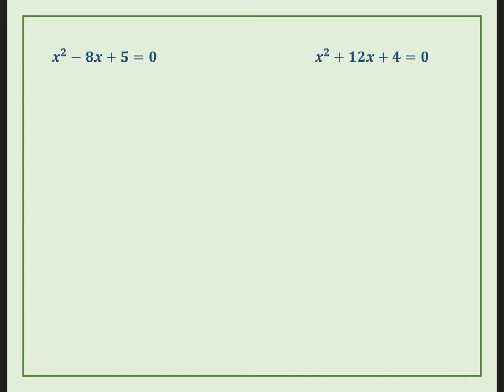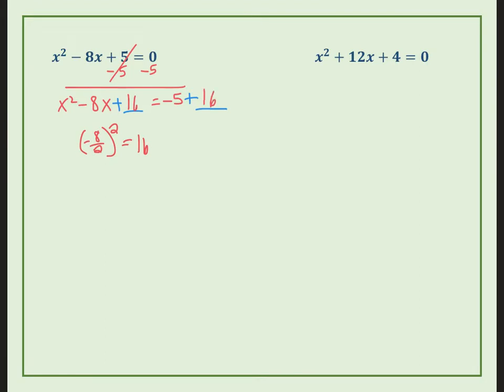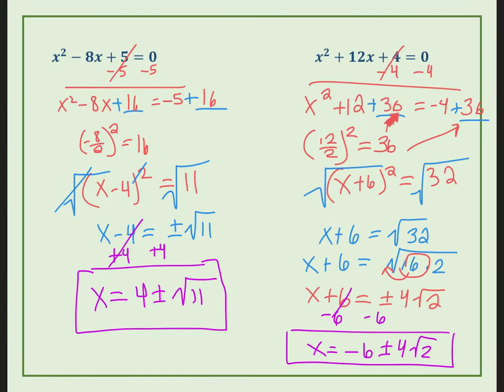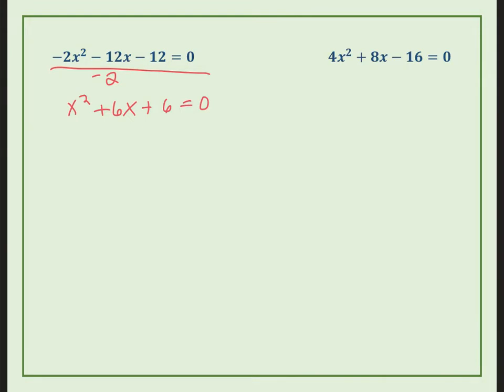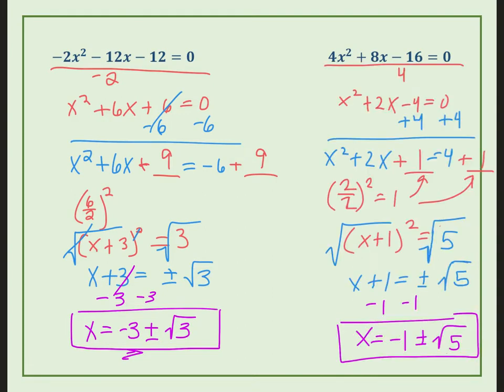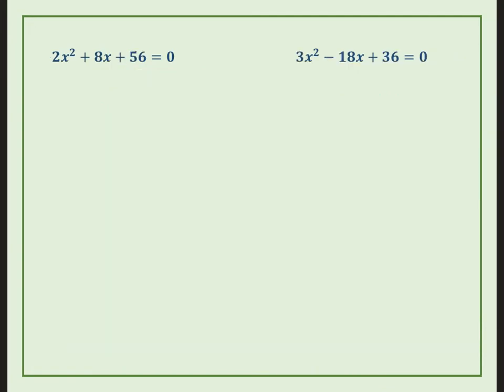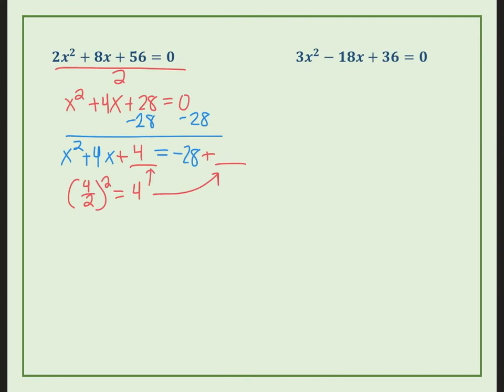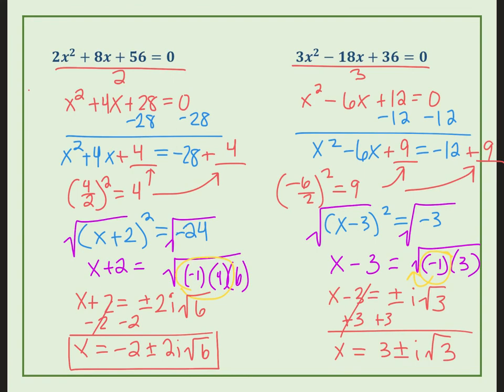Solve Quadratics by Completing the Square-GUIDED PRACTICE (TEKS 2A.4F)